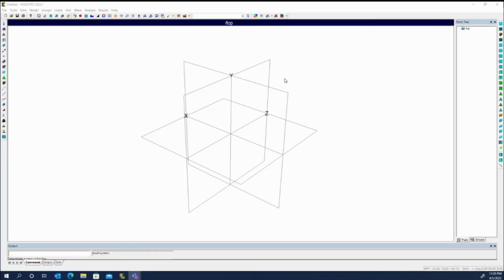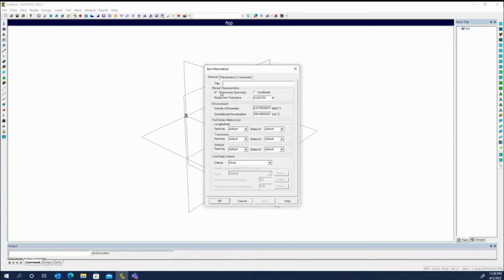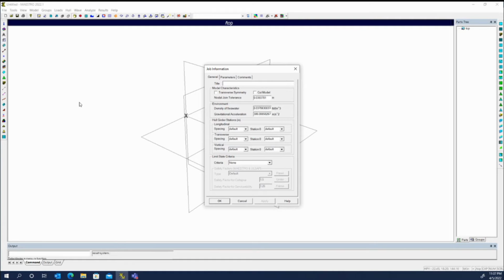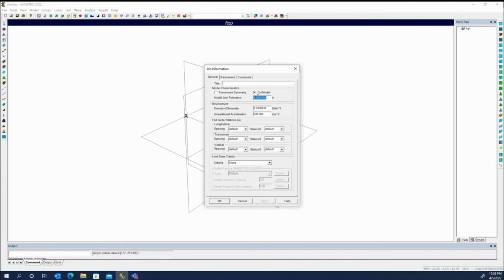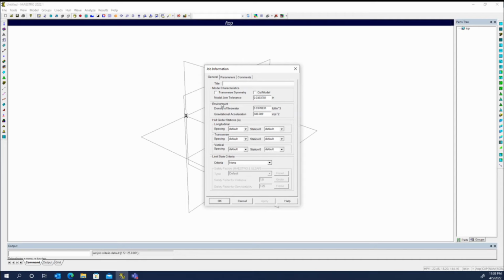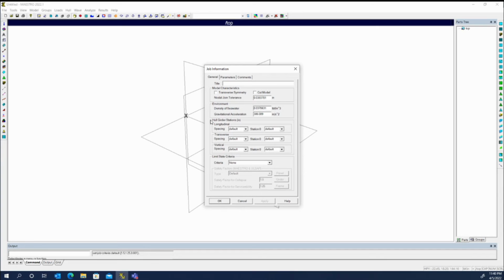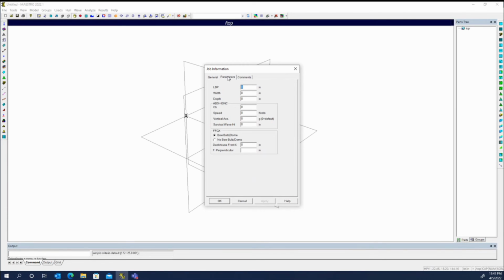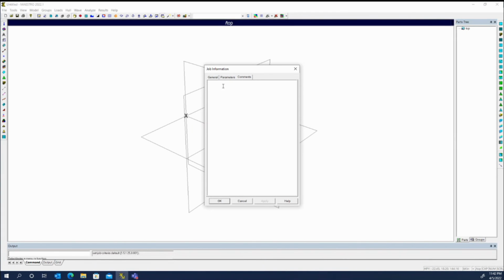The Job Information Menu in MAESTRO